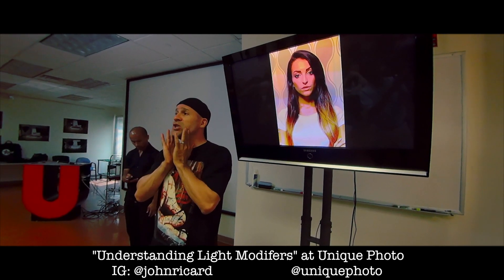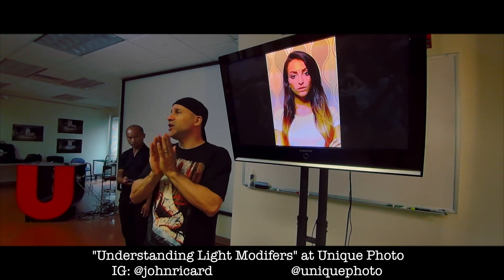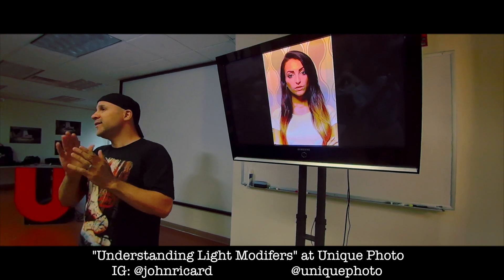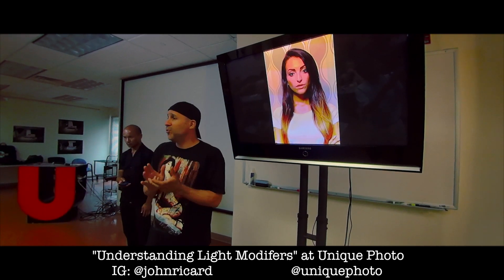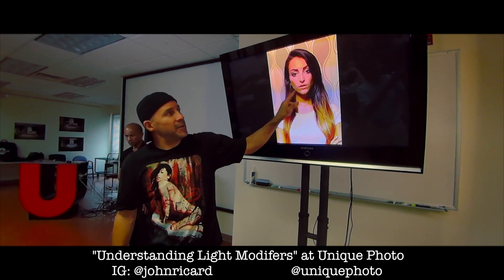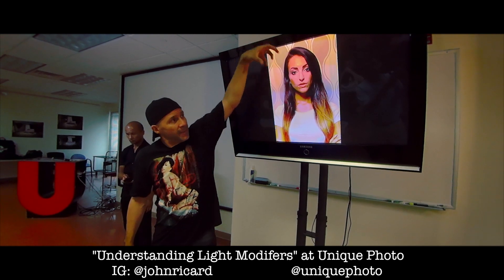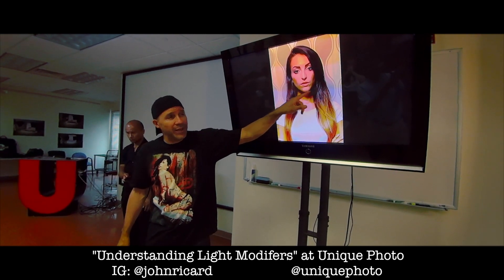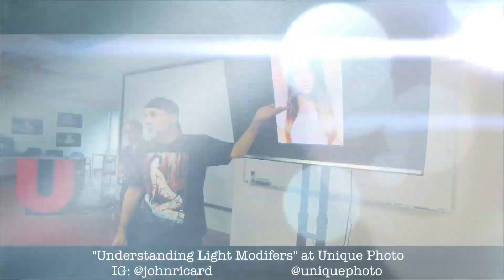"Understanding Light Modifiers" at Unique Photo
John Ricard presents "Understanding Light Modifiers" at Unique Photo in New Jersey.